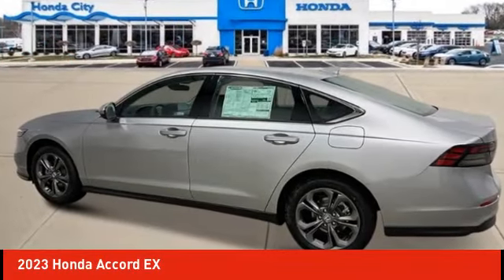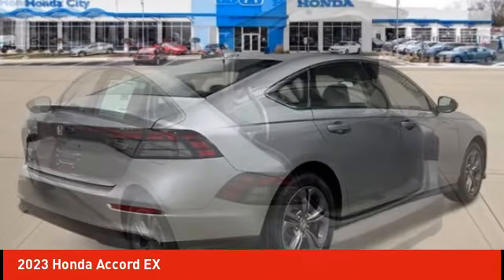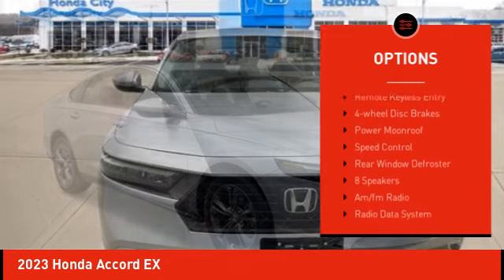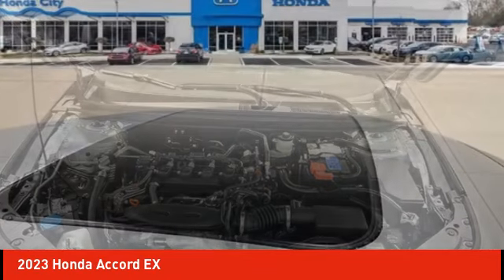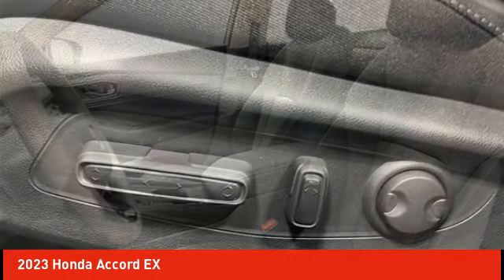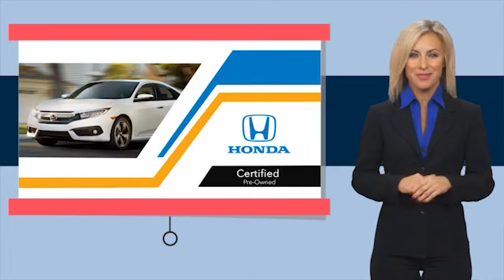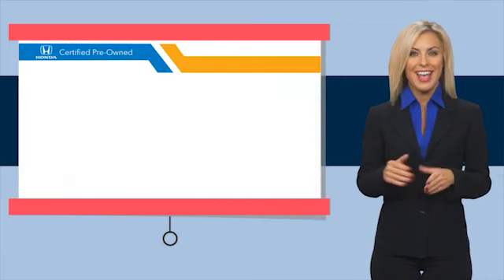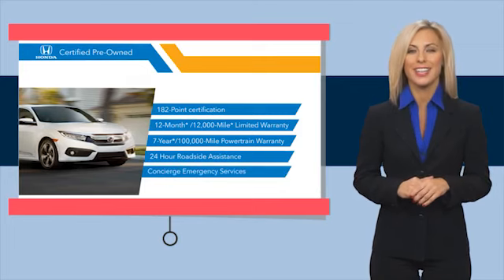2023 Honda Accord Schlossmann Honda City Inventory 40369CC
2023 Honda Accord EX

3450 South 108th St.